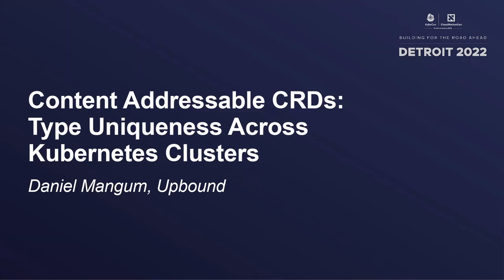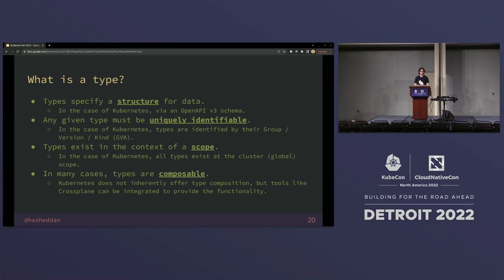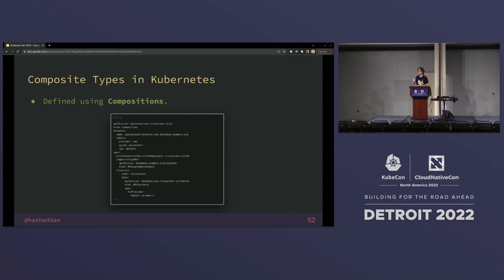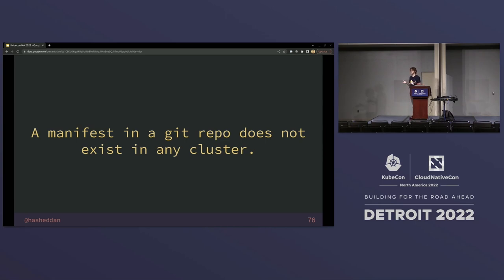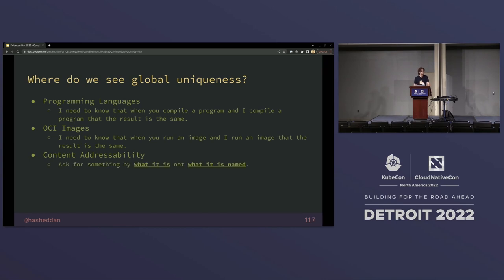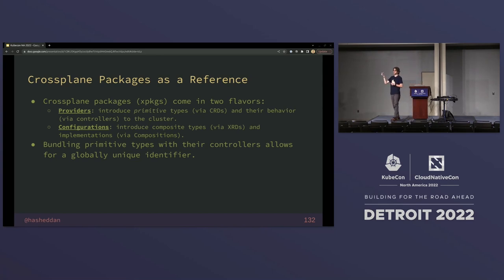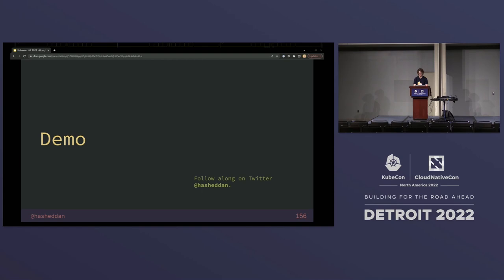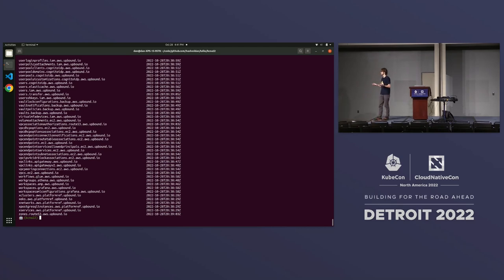Content Addressable CRDs: Type Uniqueness Across Kubernetes Clusters - Daniel Mangum, Upbound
Speakers: Daniel Mangum
As the Kubernetes extensibility story has evolved over time, the system has grown to more closely resemble a programming interface. As a result, more and more projects have standardized on Kubernetes, utilizing Custom Resource Definitions to define the schemas for interacting with the functionality they offer. However, defining higher level types outside the context of an individual cluster is difficult due to the fact that the unique identifier of a type – its Group, Version, and Kind – are not globally universal. In this talk we’ll explore a proposal for content addressable storage of type definitions for Kubernetes, inspired by the OCI distribution specification. The focus will be on the ergonomics of the system, how it compares to existing packaging and installation mechanisms for Custom Resource Definitions, and what future use cases could be enabled by aligning on a shared standard. Live demos will illustrate the full workflow and serve as inspiration for subsequent collaboration.